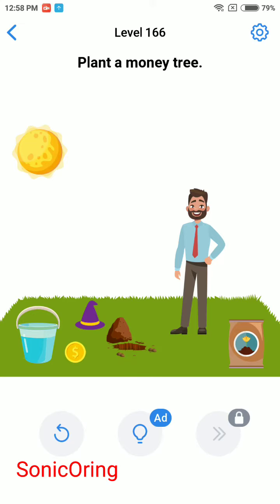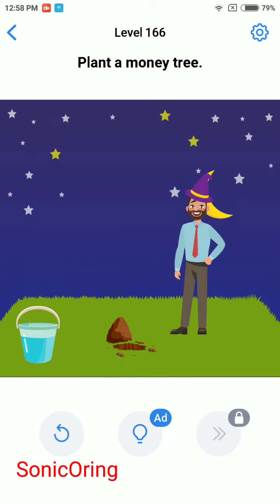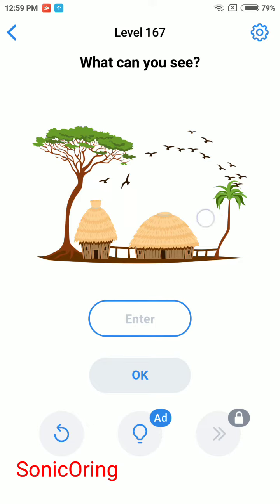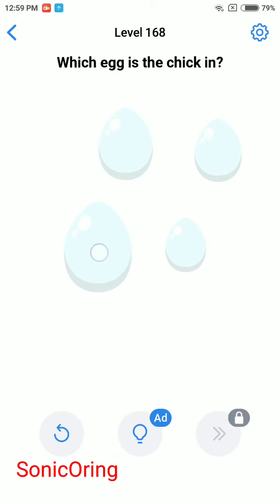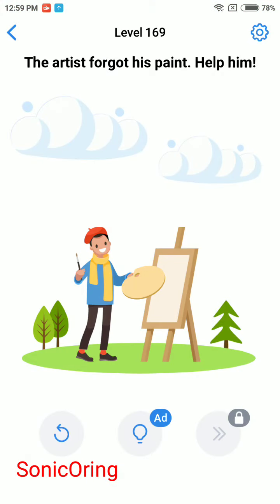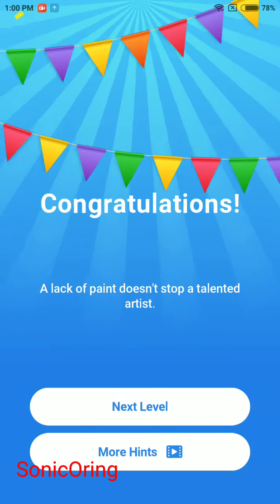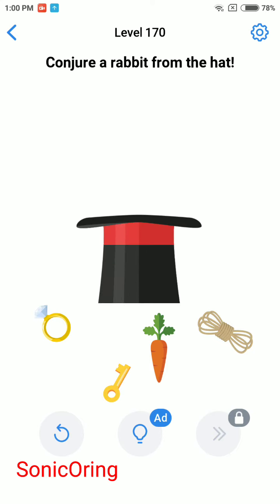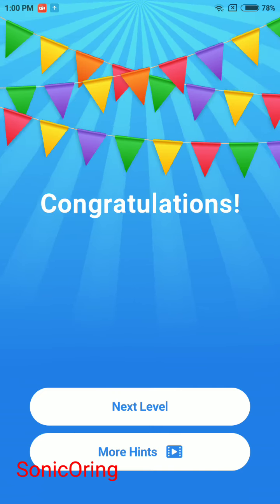Easy Game Brain Test Level 166 167 168 169 170 Walkthrough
Solution how to solve Easy Game Brain Test Level 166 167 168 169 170 Walkthrough
Easy Game - Brain Test & Tricky Mind Puzzle by Easybrain on android and ios